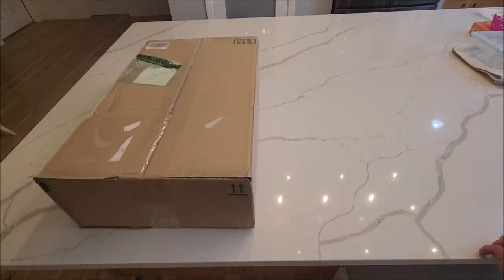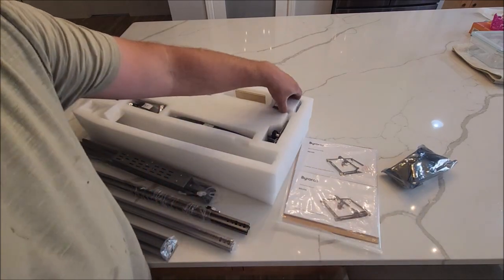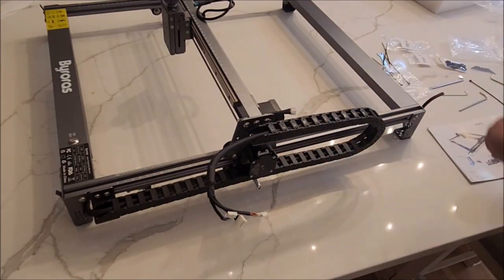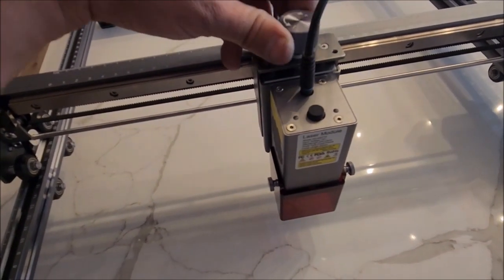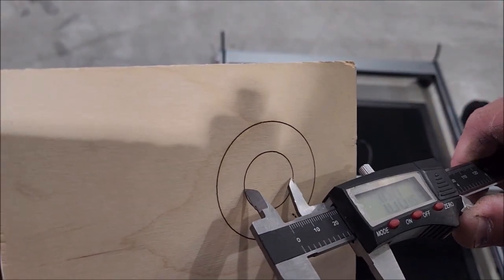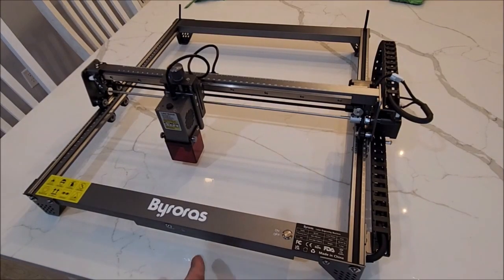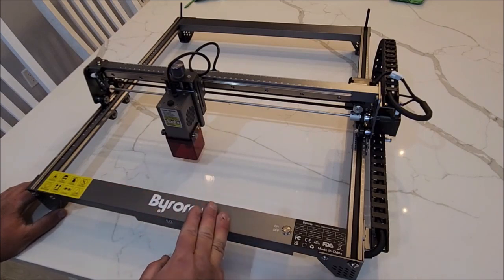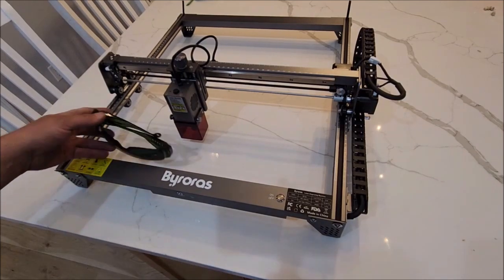Byroras BE100 Laser Engraver Unboxing, Assembly, and Thoughts